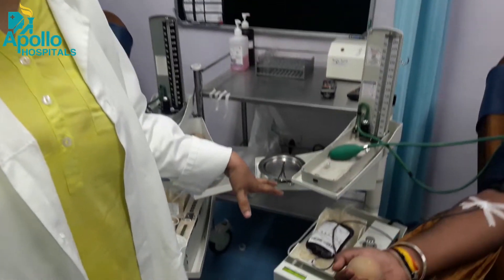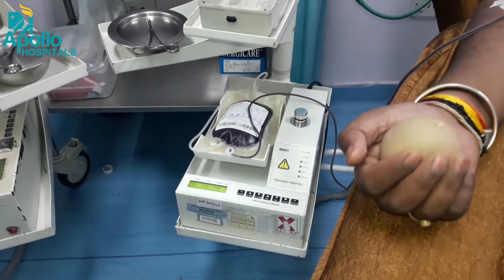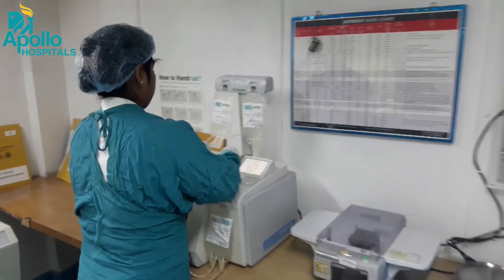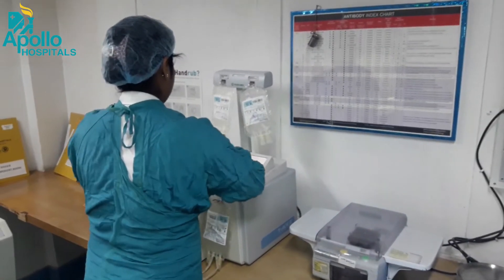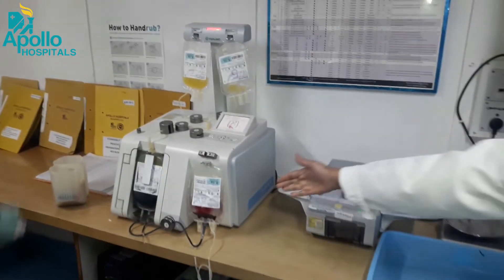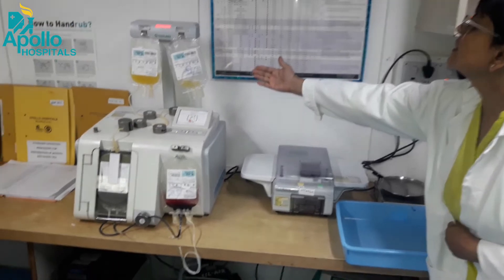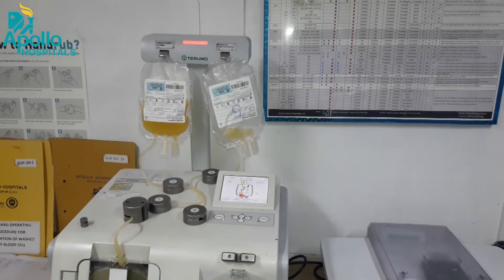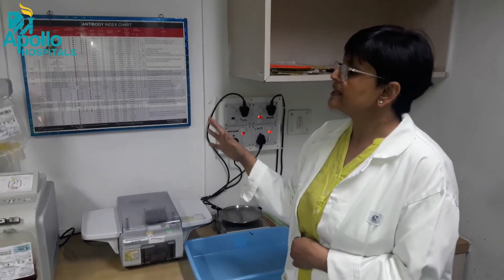Process of blood component making